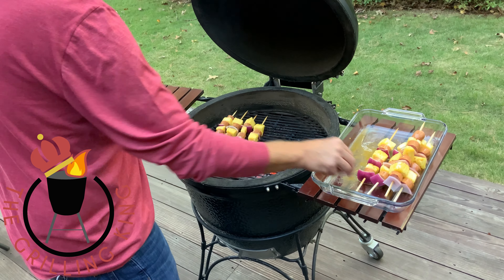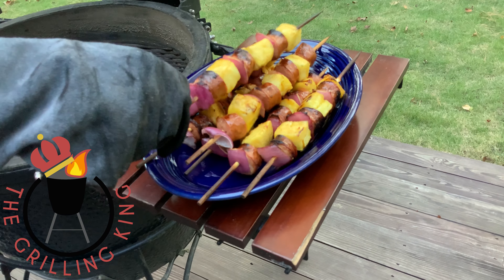Andouille and Pineapple Kabobs - The Grilling King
We mix sweet and spicy again with these andouille sausage and pineapple kabobs.